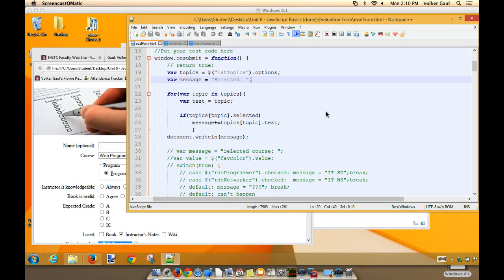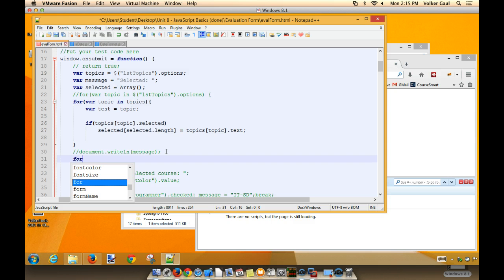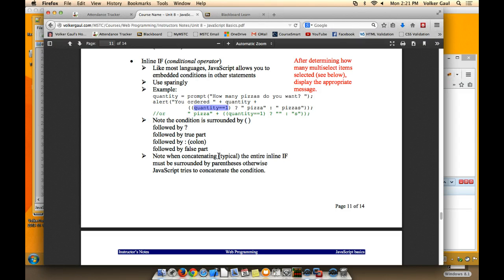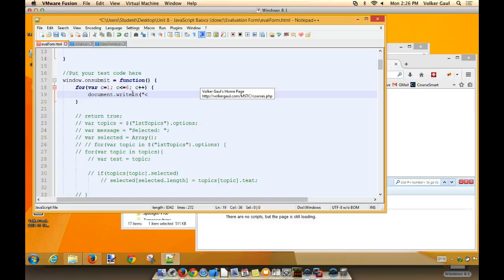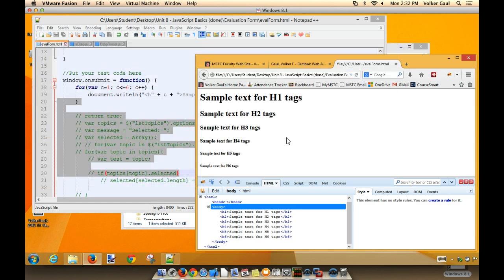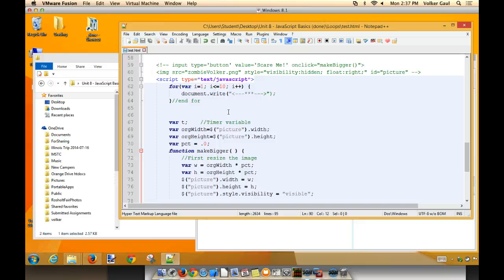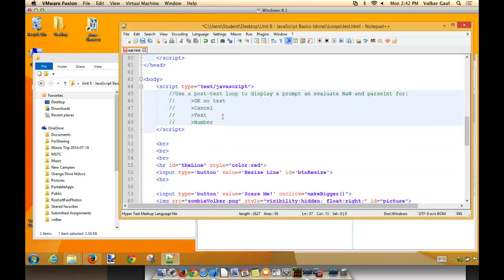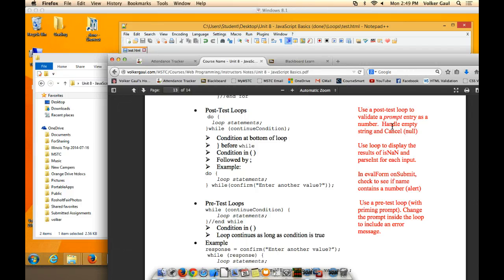wp8.5 More loops; Generating HTML in JavaScript